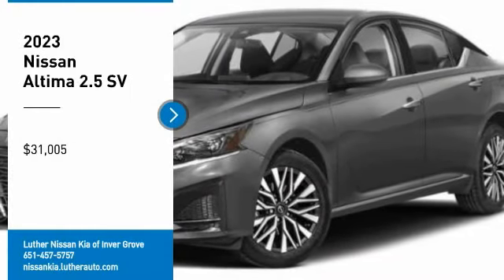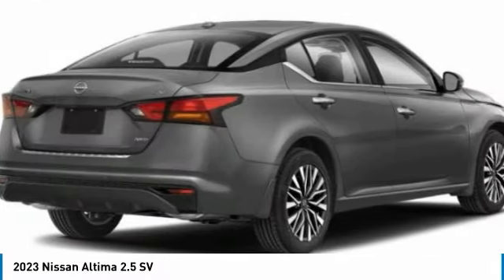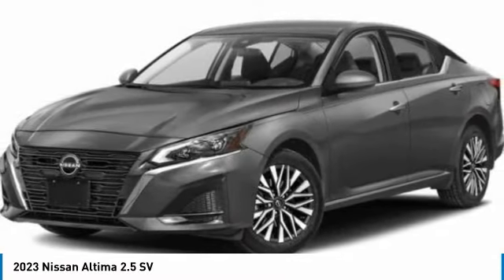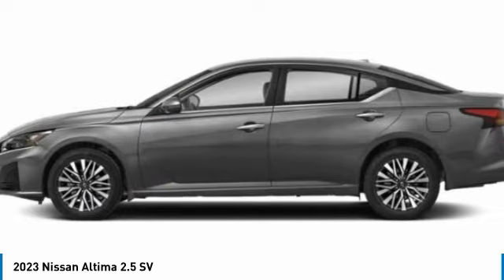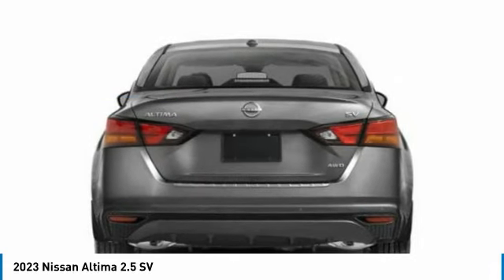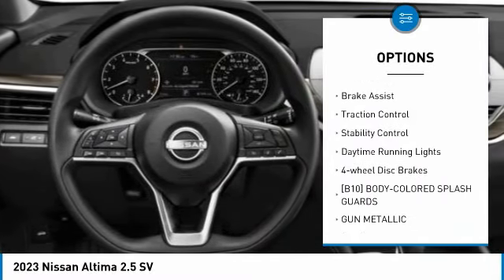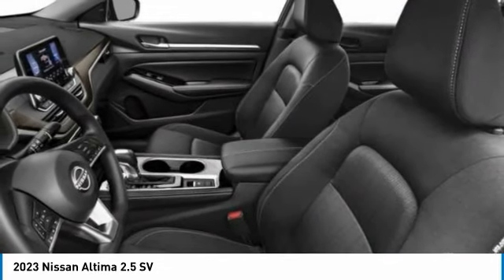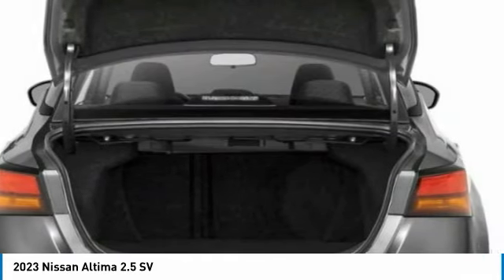2023 Nissan Altima Inver Grove Heights,St Paul,Minneapolis 52249